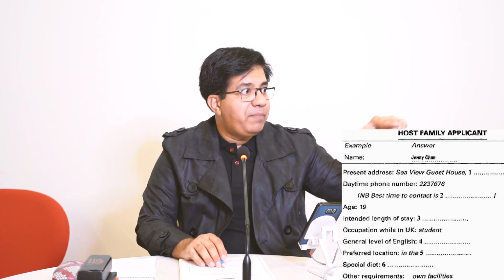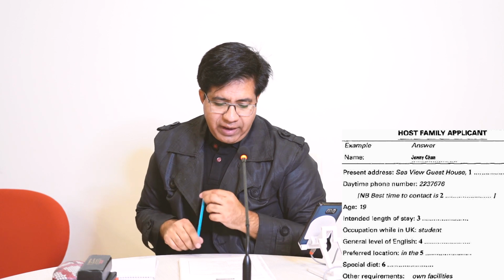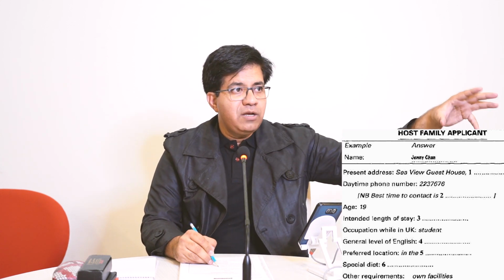IELTS Listening Part 01 Tips By Asad Yaqub